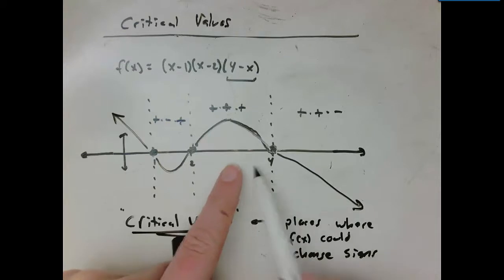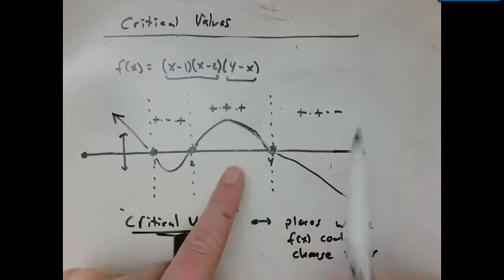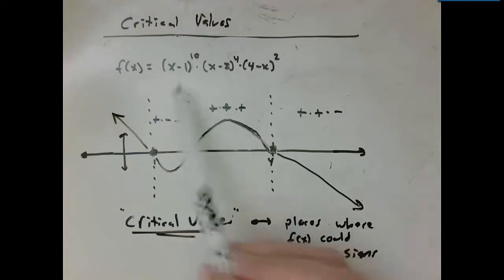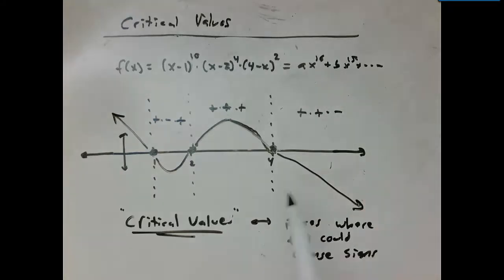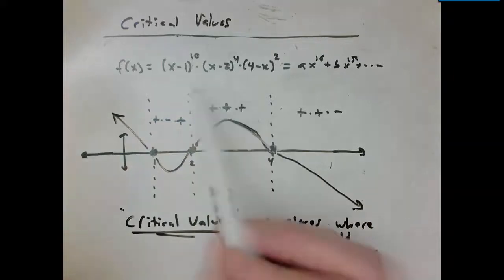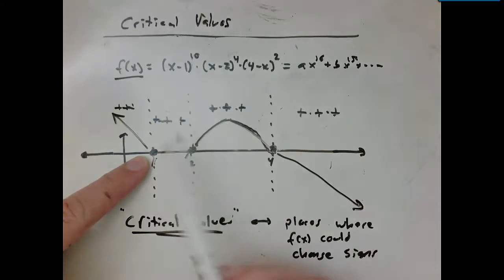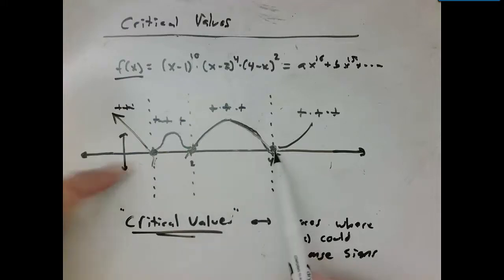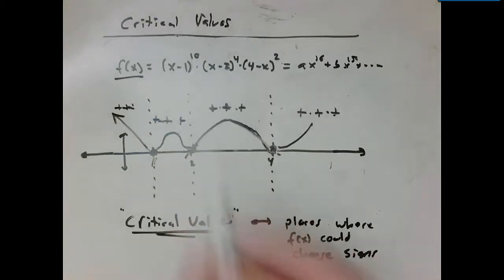6.2 - 2: Use critical values to determine the shape of your function